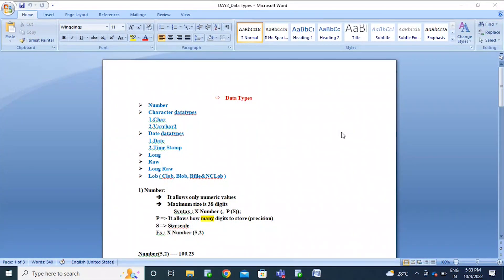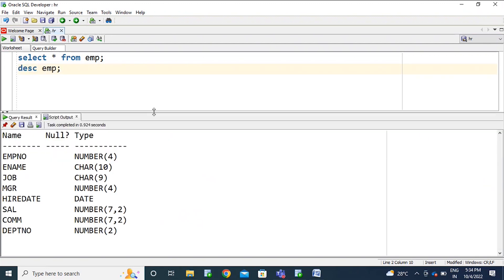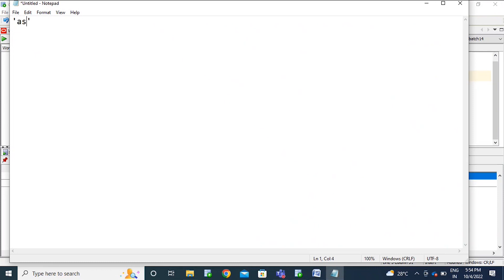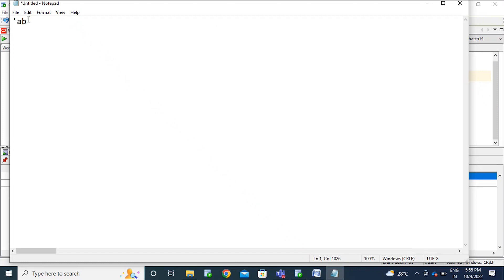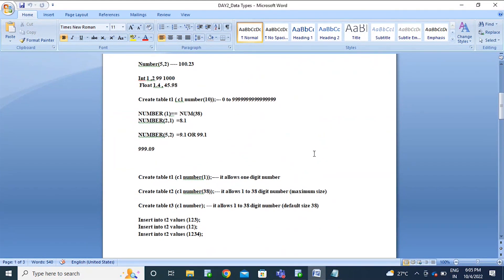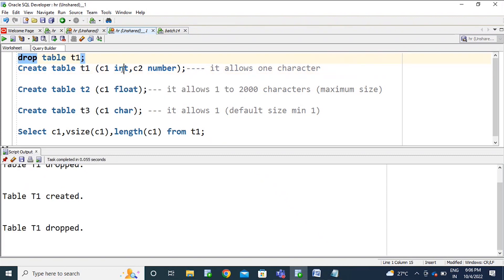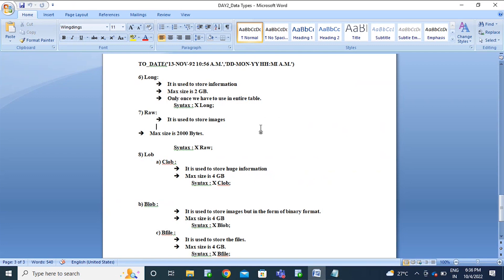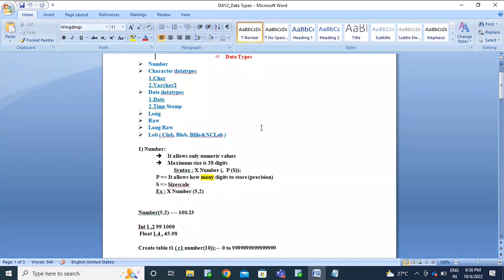Data Types in Oracle | Sql data types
sql for begineers how to learns sql
sql compelet course my sql db tutorial
my sql db window function in sql
sql interview Q&A
introduction to sql sql for data analysis
sql project for data analysis
normalisation in sql how to create db in mysql
how to write sql queries how to install database
SQL tutorial for beginners
Advanced SQL queries
SQL database design
SQL interview questions and answers
Learning SQL step by step
SQL server performance tuning
SQL vs NoSQL comparison
SQL injection prevention
Data visualization with SQL

SQL basics tutorial
Advanced SQL techniques,
SQL database management
SQL query optimization tips
SQL join tutorial
SQL stored procedures guide
SQL for beginners
SQL server setup tutorial
Data modeling with SQL

The Ultimate Guide to SQL Interview Questions: Tips and Examples
SQL Interview Questions Demystified: Prepare with Confidence
Must-Know SQL Interview Questions and How to Answer Them
Preparing for Your SQL Interview: Common Questions and Best Practices

Top SQL Best Practices Every Developer Should Know
A Beginner's Guide to Understanding SQL Queries
How to Optimize Your Database Performance with Effective SQL Indexing
Mastering Joins in SQL: A Comprehensive Guide
Understanding the Power of Subqueries in SQL
Common SQL Mistakes to Avoid in Your Database Development
Demystifying Stored Procedures and Functions in SQL
Advanced Tips for Writing Efficient and Maintainable SQL Code
Exploring the Role of SQL in Big Data Analytics
SQL Injection: Understanding the Threat and How to Prevent It
Essential SQL Commands Every Developer Should Know
Mastering SQL: A Beginner's Guide to Database Queries
Understanding Database Relationships: SQL Explained
Top Tips for Optimizing SQL Queries for Better Performance
SQL vs. NoSQL: Which Database Solution Is Right for You?
Advanced SQL Techniques for Data Analysis and Reporting
The Power of Stored Procedures in SQL: A Comprehensive Guide
SQL Injection Attacks: How to Protect Your Database Security
Exploring the Role of Indexing in SQL Database Performance
Best Practices for Database Design and Normalization in S